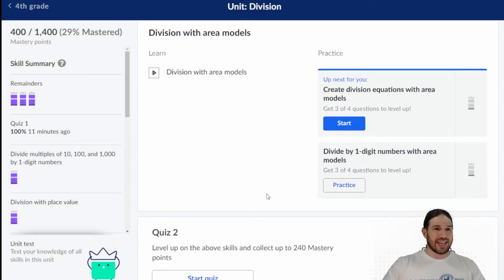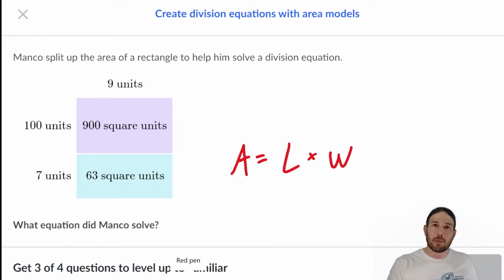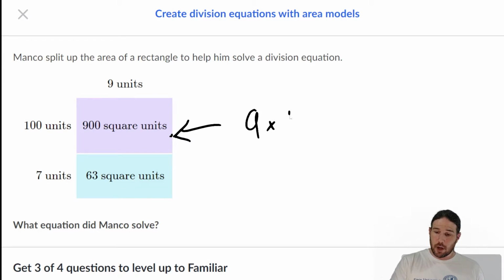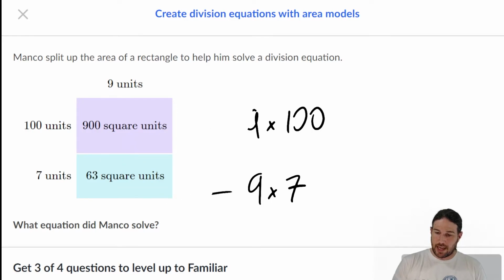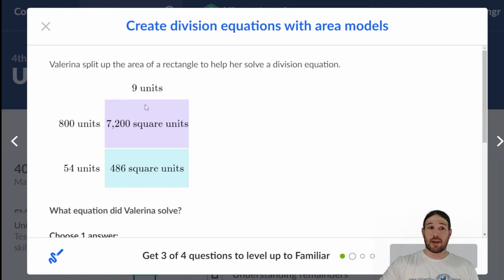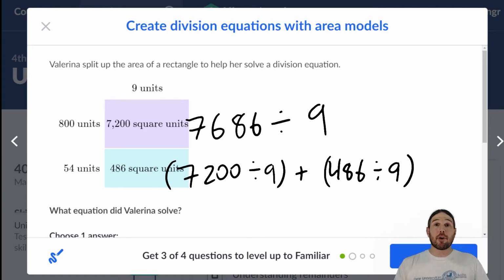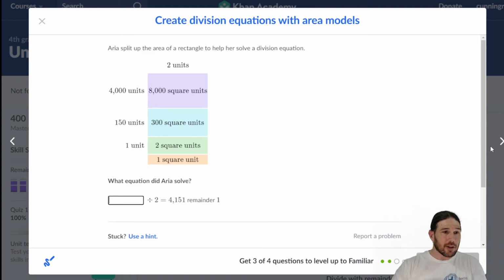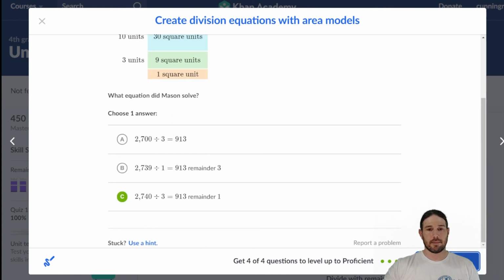Grade 4: Create Division Equations With Area Models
In previous videos, we linked the ideas of multiplication and are by making visual models to multiply complicated numbers. In this way, we were able to take a large problem and divide it up into manageable chunks.

In today's video, we use the same process, but instead of searching for the total area (the product), we are using the total area and the width to find the length. In other words, we're doing division!

Area models are one of the teaching techniques that many adults find confusing at first, so my next video will be a comprehensive recap of distribution, area models, and how they are connected.